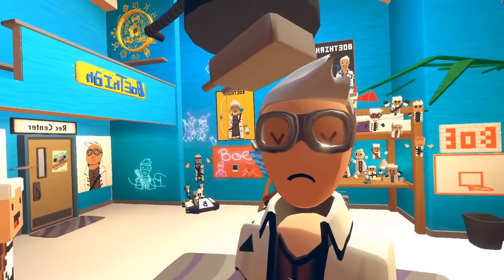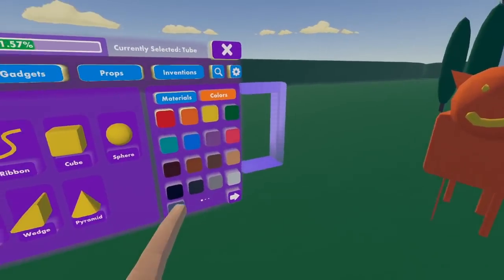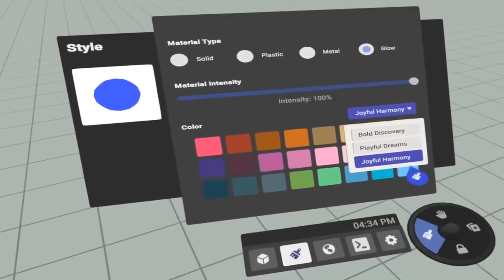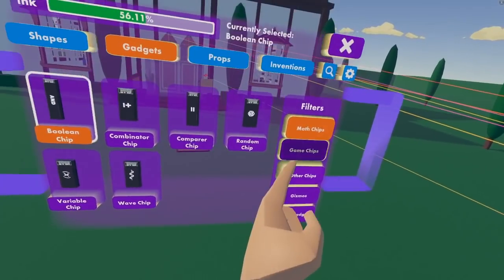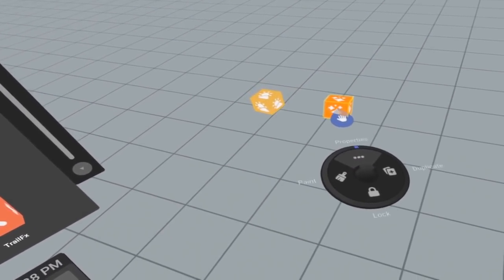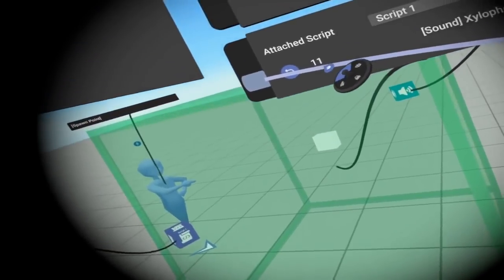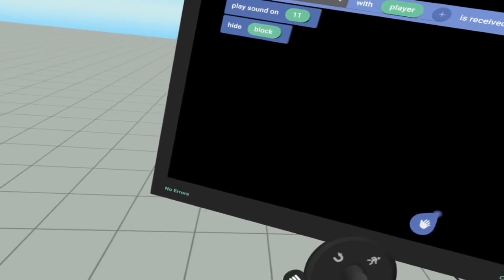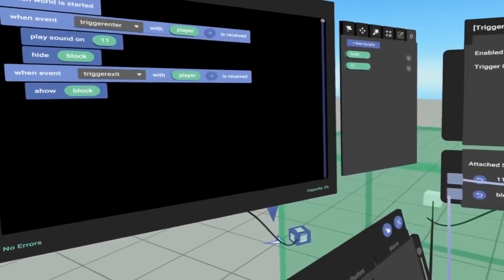Building In VR: Rec Room VS Facebook Horizon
Wanted to do a little video showing some of the similarities and differences in building in VR with Rec Room and Facebook Horizon. So, if you enjoy building in Rec Room and are curious about how Horizon will be taking their approach to creating worlds in VR hopefully this will help out just a little.
We'll be looking at some of the differences in shapes, props, and how their logic works (circuits vs scripting).
I'm not the best builder so things are kept pretty simple.

If you are interested in helping fund my future BoeGoes travel vlog.

Social Links!